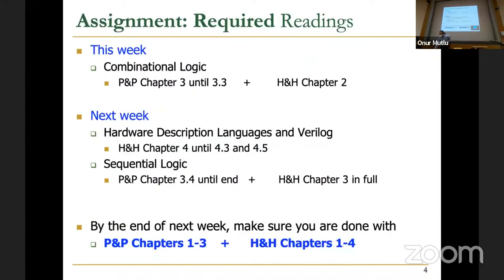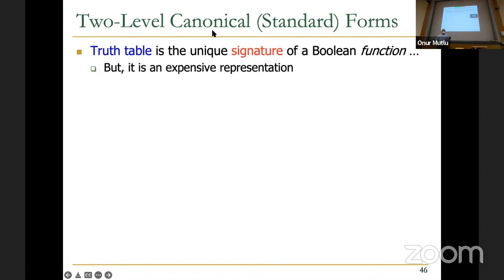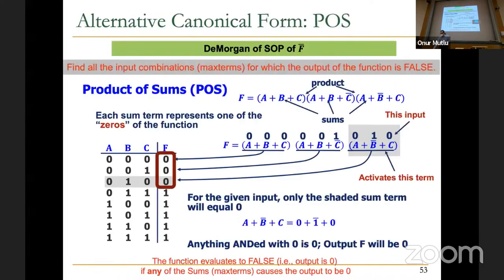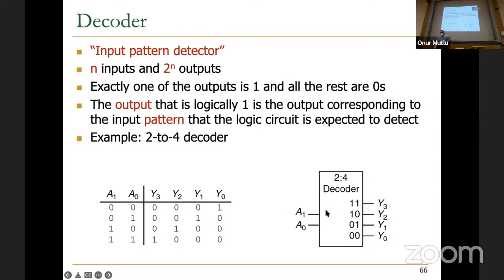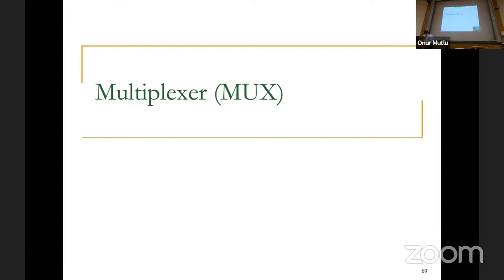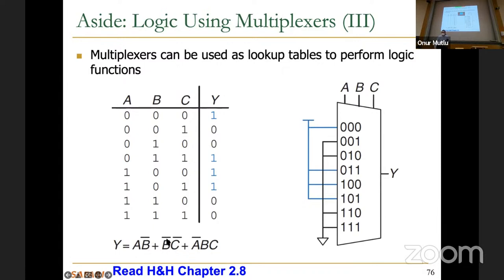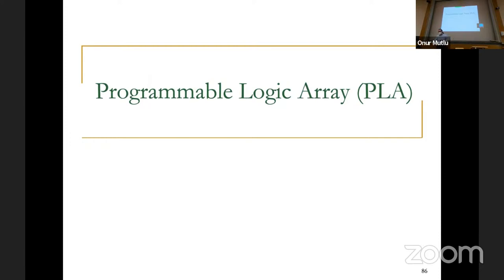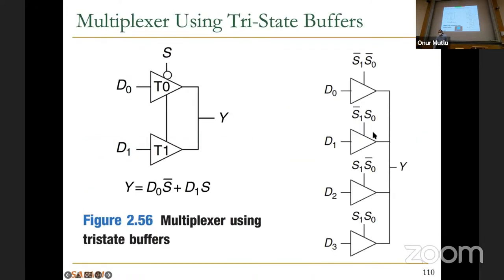Digital Design & Computer Architecture - Lecture 5: Combinational Logic II (Spring 2022)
Lecture 5: Combinational Logic II

Recommended Reading:
Intelligent Architectures for Intelligent Computing Systems